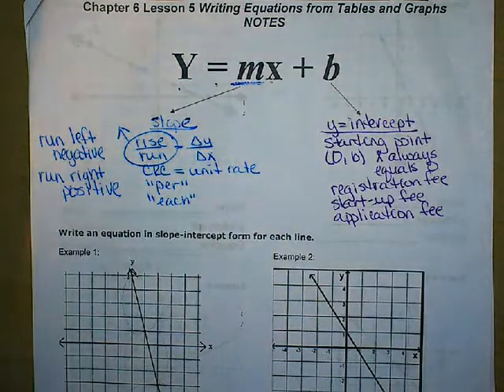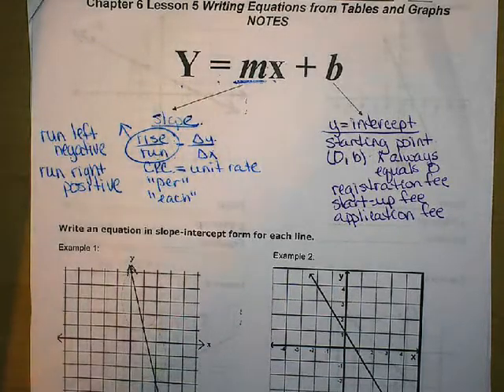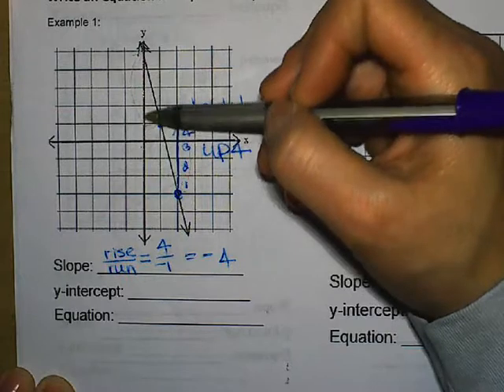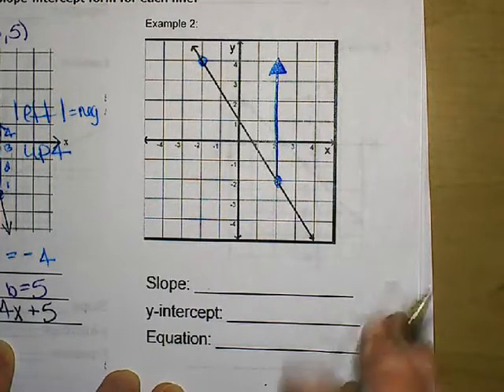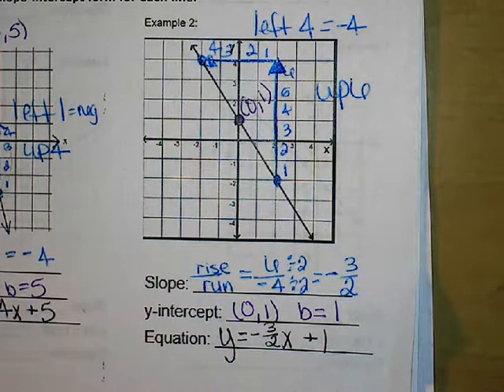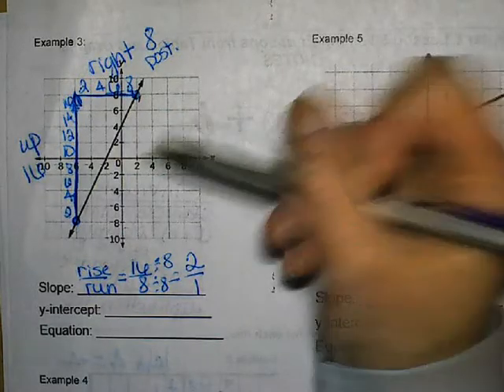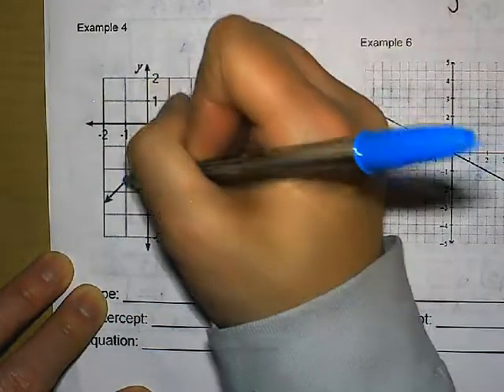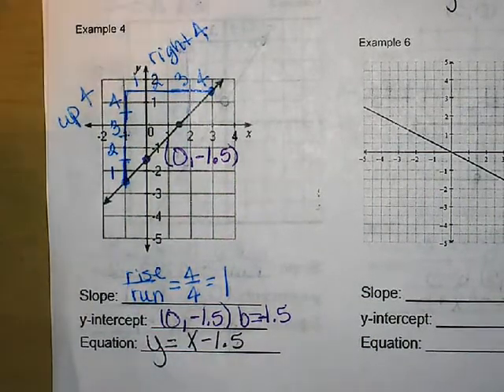C6L5 Writing Linear Equations from Graphs